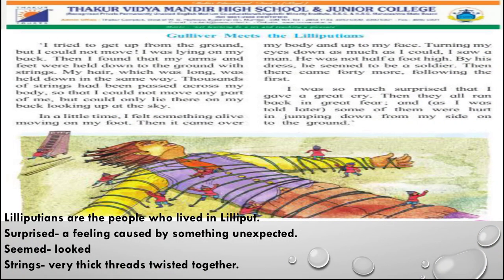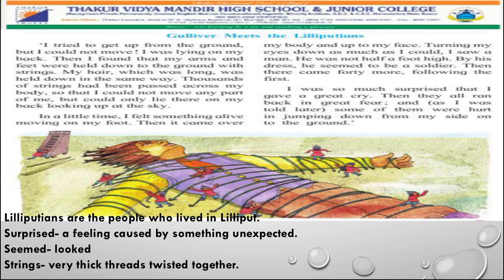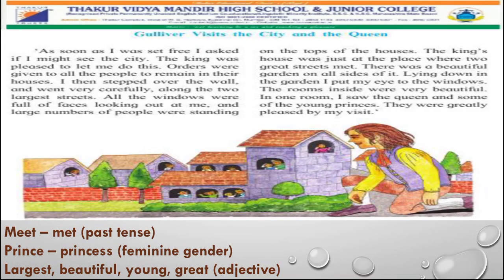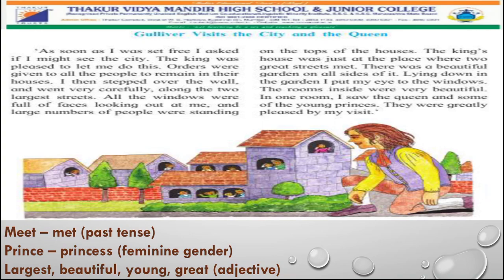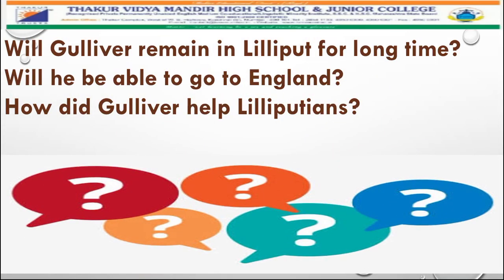Std 5 Subject :English Prose Topic: The Adventures of Gulliver By Sharada Shetty